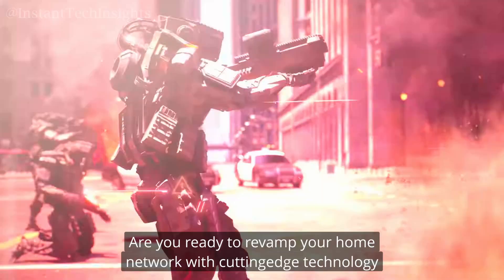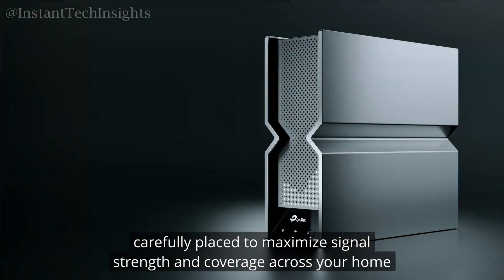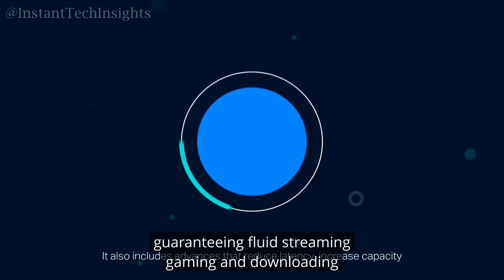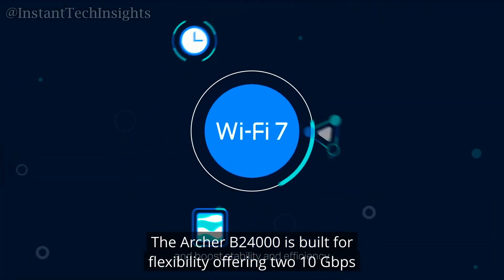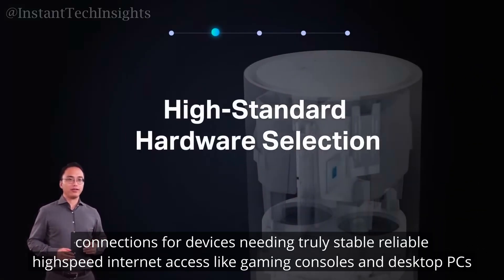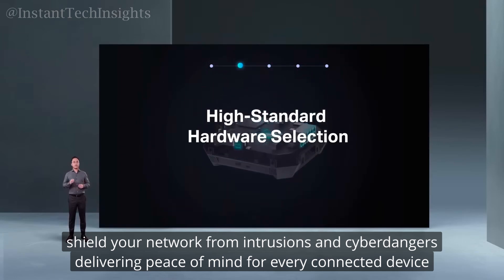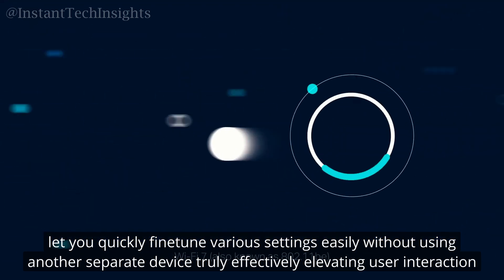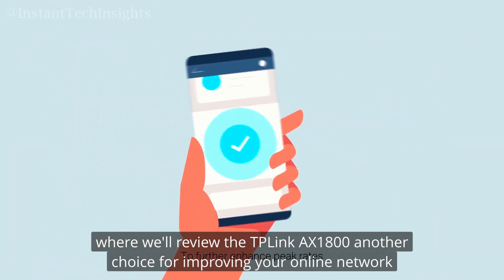Next-Gen Home Network: TP-Link Archer BE24000 (ARECHER BE900) Router Review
TP-Link Archer BE24000
TP-Link Store

Experience blazing-fast internet with the TP-Link Archer BE24000 (Archer BE900). Thanks to next-gen Wi-Fi 7, you can unlock up to 24 Gbps speeds for smooth 4K/8K streaming, lag-free gaming, and seamless downloads. The dual LED touch screens give you quick access to real-time analytics, while WPA3 encryption provides advanced security against cyber threats.

Equipped with 10 Gbps WAN/LAN ports, an SFP+/RJ45 combo, and four 2.5 Gbps LAN ports, this router is designed to handle all your bandwidth-hungry devices. Plus, TP-Link’s EasyMesh ensures dead-zone-free coverage for larger homes.